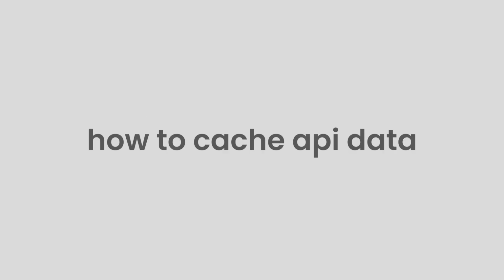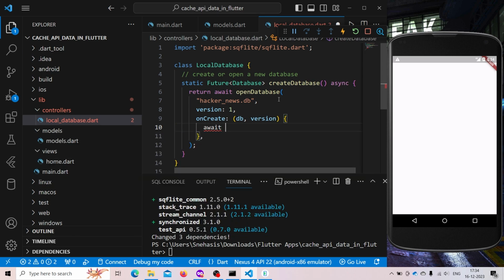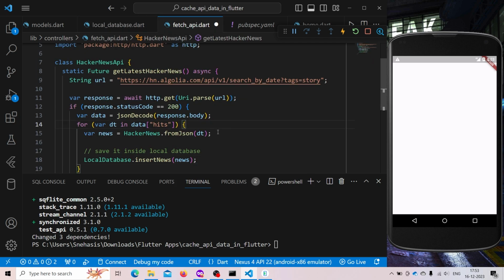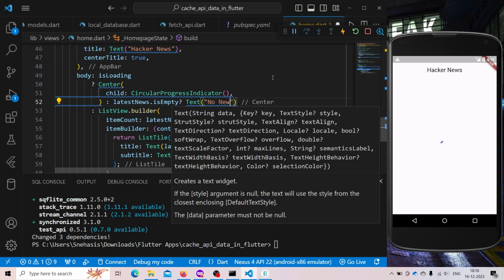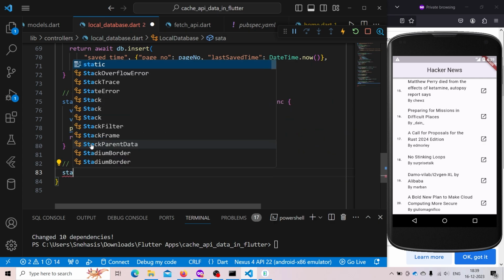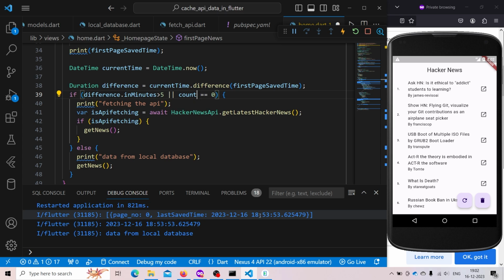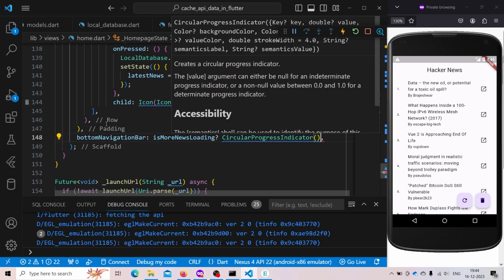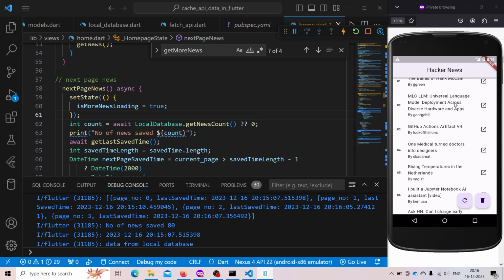Optimize Flutter App Performance: Effortlessly Cache API Data in Flutter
In this tutorial, we'll unravel the secrets to turbocharging your Flutter app's performance by implementing cutting-edge data caching techniques.

📦 What to Expect:

- Selecting the Ideal API: We'll guide you through choosing the perfect API to suit your Flutter app's specific data requirements.
- Implementing Local Storage with Sqflite: Explore Sqflite, an essential package for effective local data storage in your Flutter app.
- Smart Database Management: Step-by-step instructions to create and manage a news database within your app.
- Seamless News Data Handling: Learn the art of inserting, reading, and deleting news data from the local database with precision.
- Strategic API Fetch Logic: Dive into crafting intelligent API fetch logic to optimize data retrieval.
- User Interface Design: Design an engaging and intuitive user interface to showcase the fetched news data seamlessly.
- Timely Data Updates: Implement strategies to ensure your app stays up-to-date by fetching timely API updates.
- Optimizing Data: Techniques to manage and delete outdated news data efficiently for a streamlined app experience.
- Efficient Time Management: Learn to handle saved time data effectively, including insertion, deletion, and retrieval techniques.
- Pagination Strategies: Explore pagination methods for both local database and API data handling, ensuring smooth data access.

Unlock the potential of your Flutter app with advanced data caching strategies! Dive into this comprehensive tutorial and elevate your app's performance to new heights! 📱✨

⌚ Timestamps:
00:01:10 api that we are going to use
00:02:31 create flultter app
00:10:41 local storage package (sqflite)
00:12:37 create news database
00:16:47 insert news in db
00:19:39 read news from db
00:22:07 read more data after 20
00:23:33 fetch api logic
00:30:16 ui part
00:46:53 timely fetch api
00:48:55 delete the old news data
00:50:10 create saved time table
00:52:20 insert saved time
00:56:20 delete save time table
01:04:53 read all saved time
01:14:04 pagination
01:27:18 pagination of api

Use this if you every get stuck in the video ,
if you are not able to understand then you can ask me in chat.